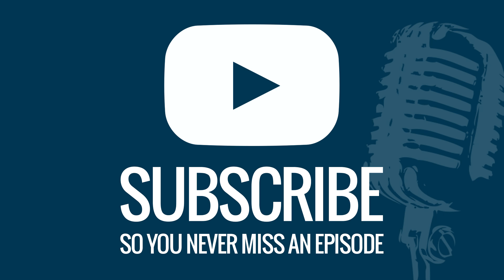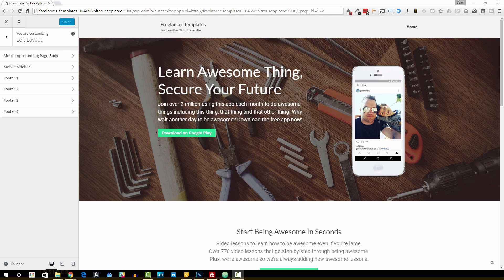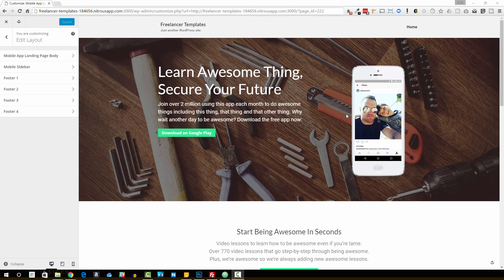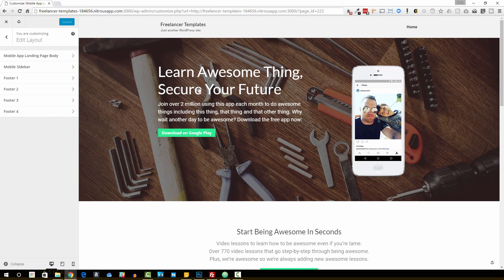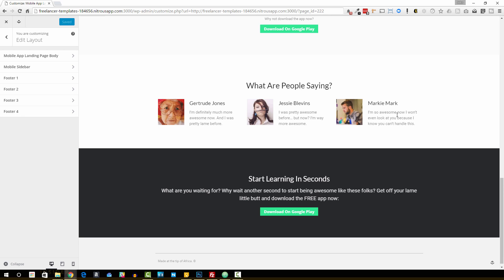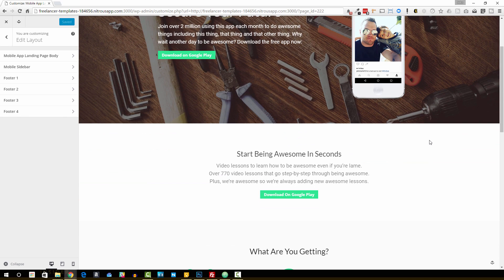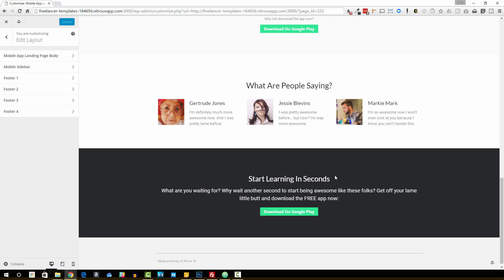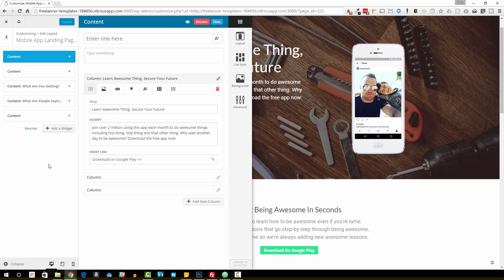How to Create a Mobile App Landing Page